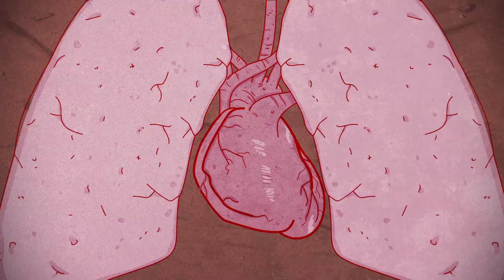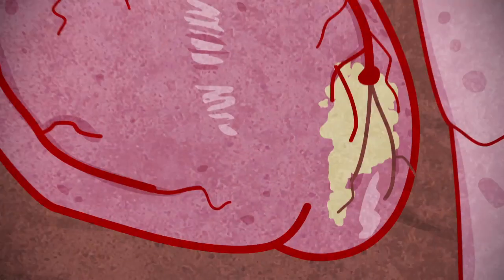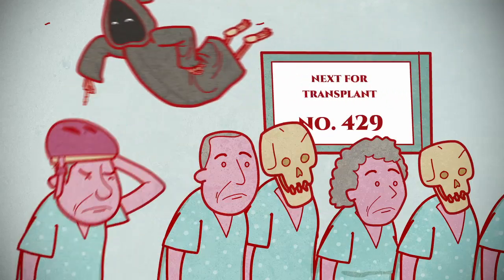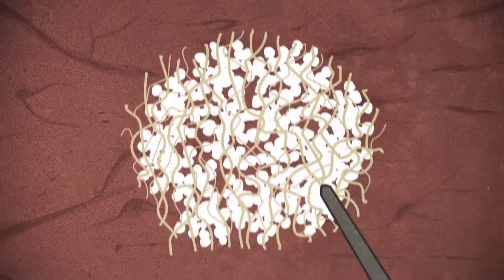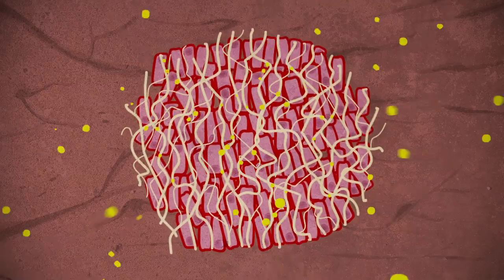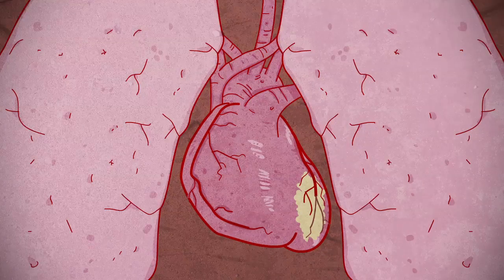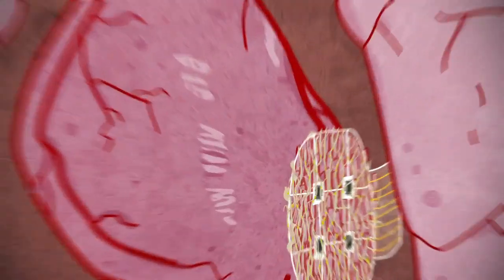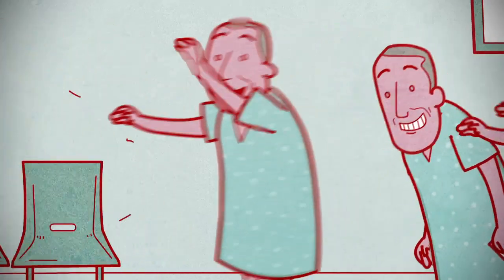Tel Aviv University: Mending a Broken Heart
Will the need for heart transplants – and the long waiting lists involved – become a thing of the past? Dr. Tal Dvir's work on cardiac patches holds great promise for heart patients. The patches, a combination of engineered tissue and nano-electronics, could repair damaged sections of the heart and also provide real-time monitoring of the patient's condition for doctors. Dr. Dvir runs Tel Aviv University's Laboratory for Tissue Engineering and Regenerative Medicine, George S. Wise Faculty of Life Sciences, and is also a member of TAU's Center for Nanoscience and Nanotechnology.

Courtesy of Vikki.